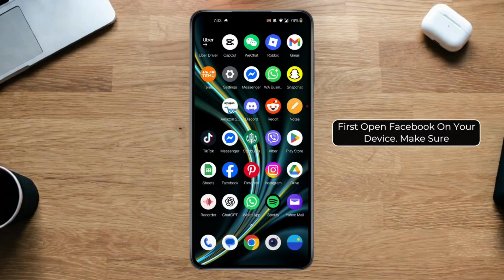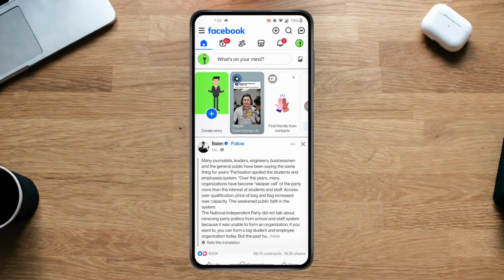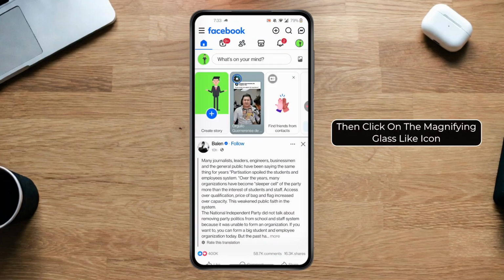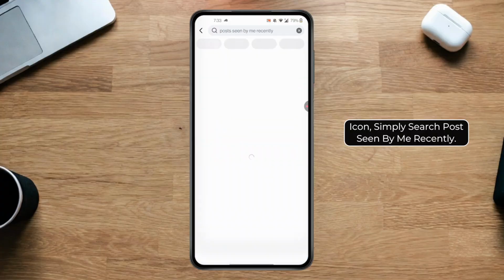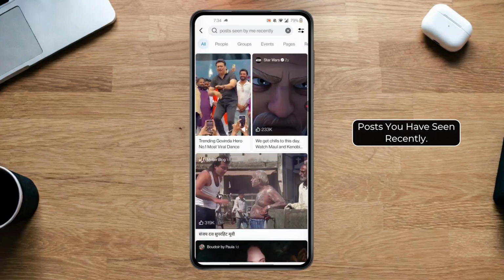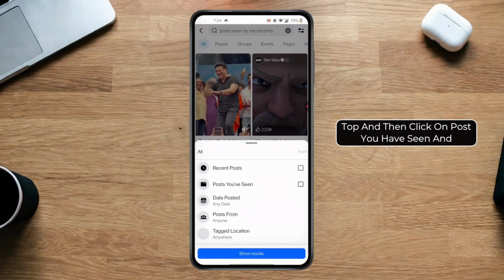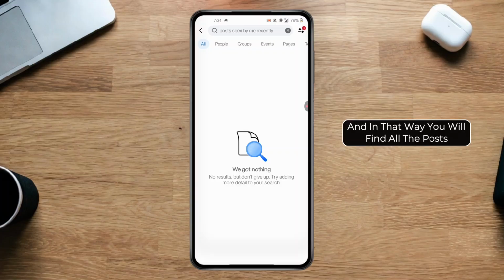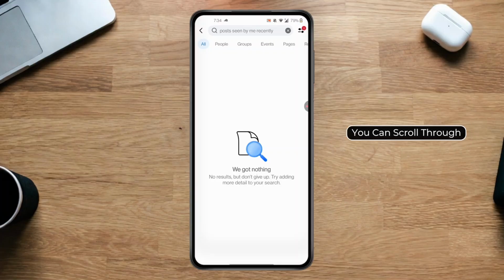How To See Recently Viewed Posts on Facebook?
Welcome to our step-by-step guide on "How To See Recently Viewed Posts on Facebook"! If you're trying to find a post you viewed earlier or want to check your recent Facebook activity, this video is for you. We'll show you how to see recently viewed posts on Facebook using activity logs, watch history, and browsing features. Whether you're on mobile or desktop, these steps will help you locate previously seen content easily.

In this video, we will show:
How to check Facebook activity history
How to find previously viewed Facebook posts
How to access Facebook watch and browsing history
How to manage Facebook activity settings